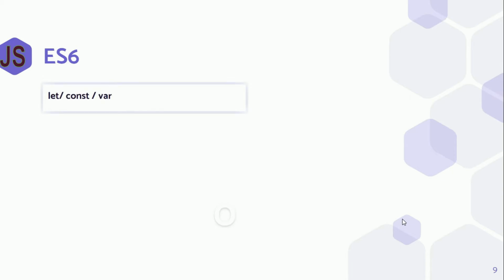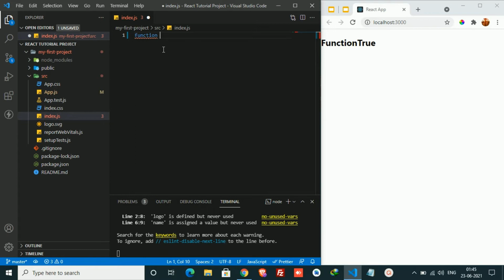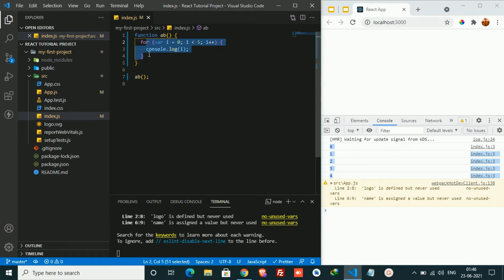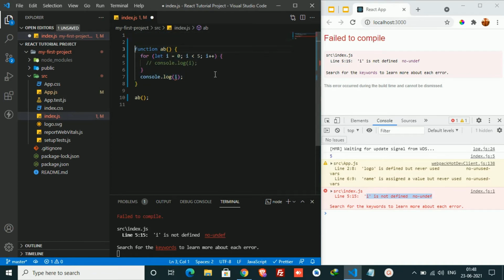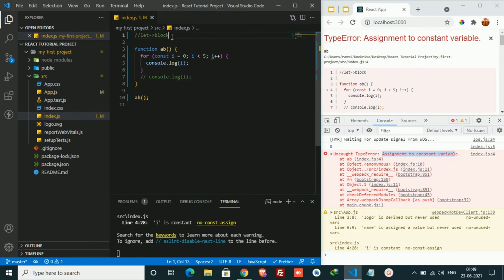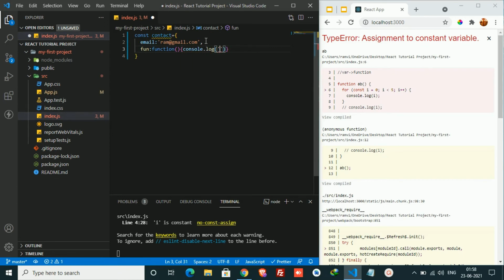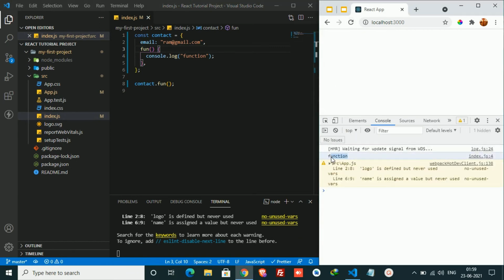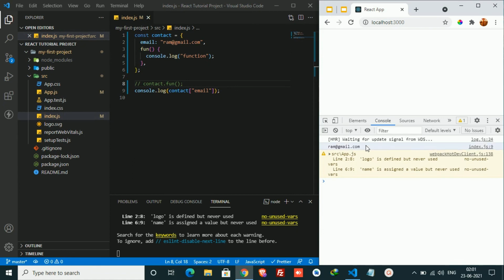2.0 Let ,Const , Var in ES6 || Module 2 || React Complete Guide - 2021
Hello Everyone ,in this module we are going to learn some important features of ES6 .
In this lecture we will learn about the difference between var , const and let.